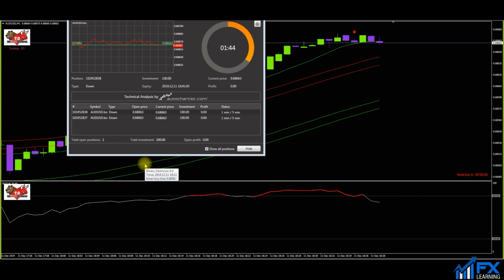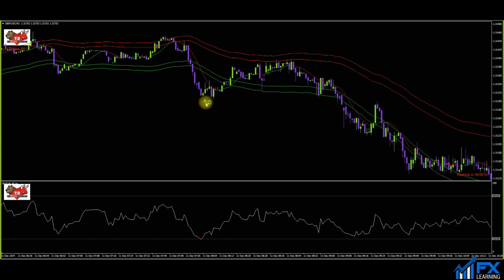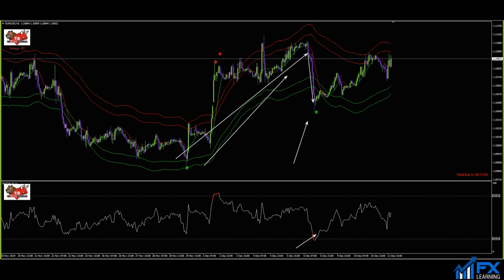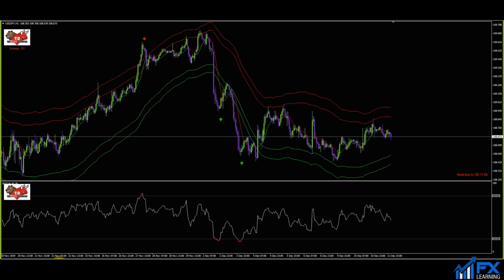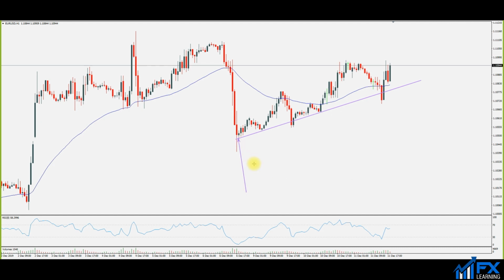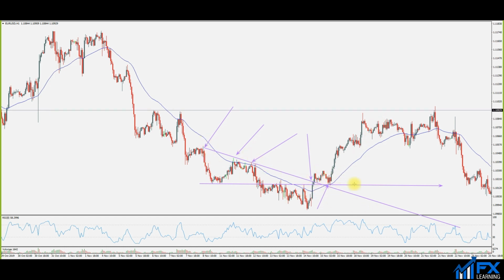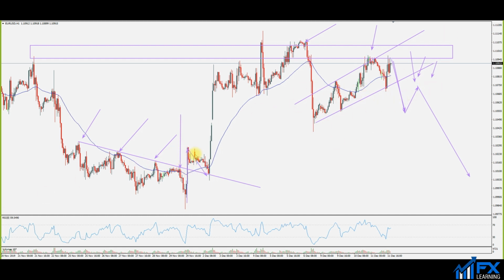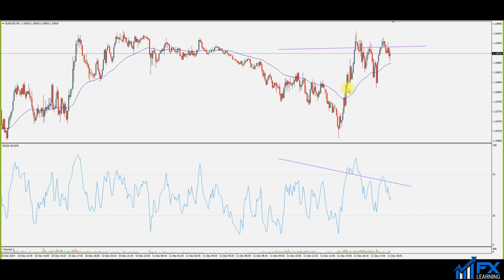TRENDLINE STRATEGY - Price Action Trading